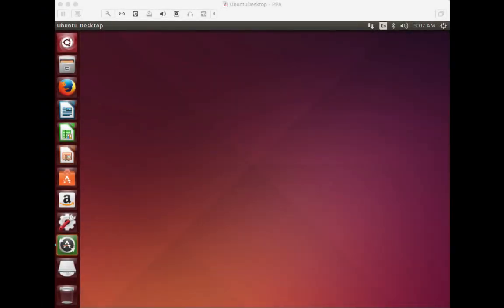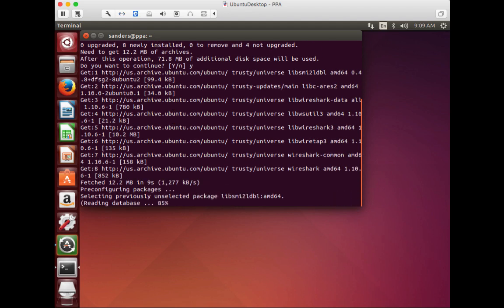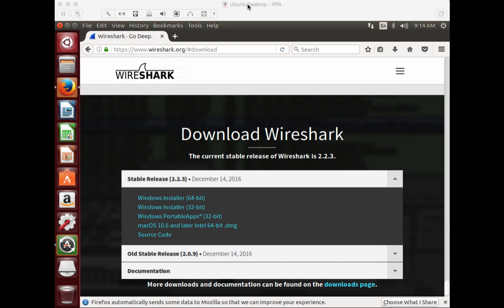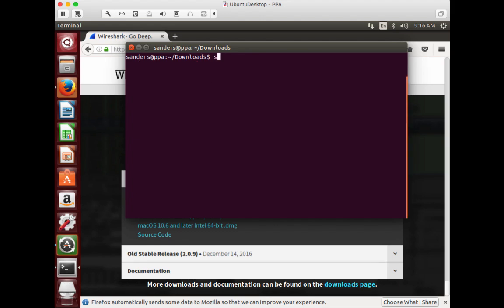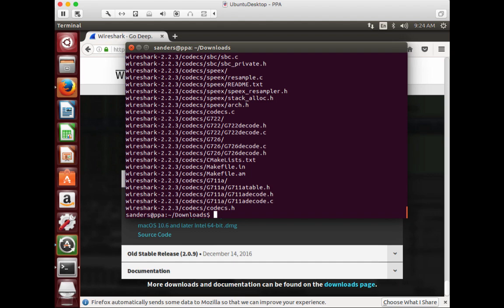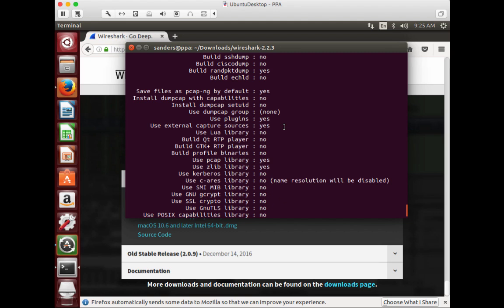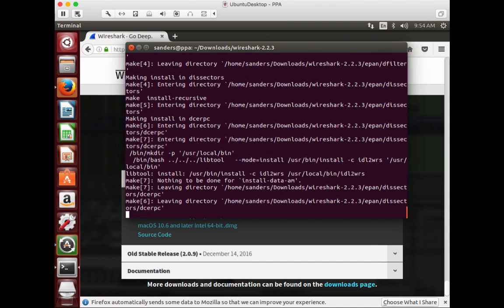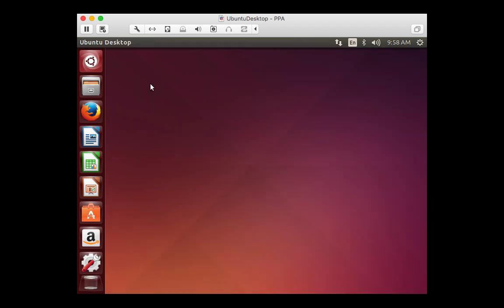4-2 Installing Wireshark on Linux